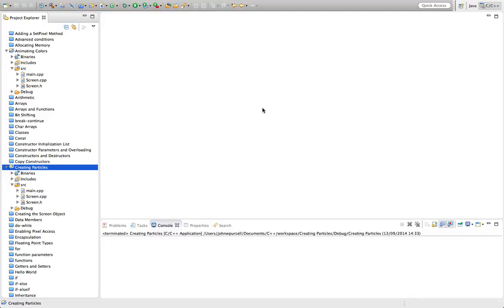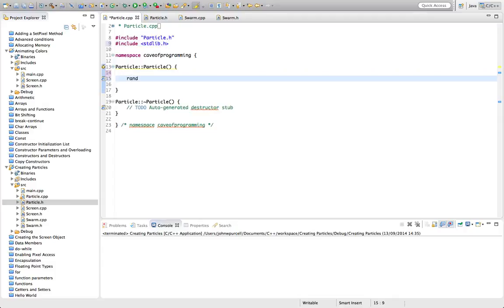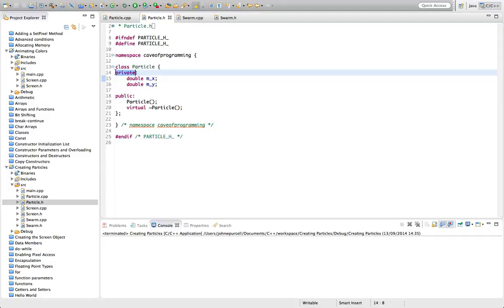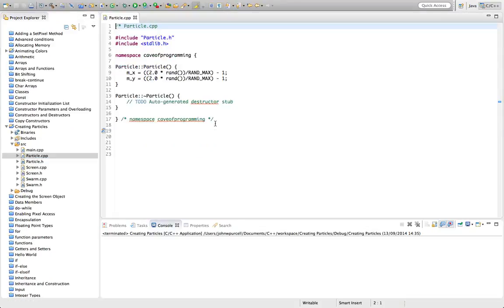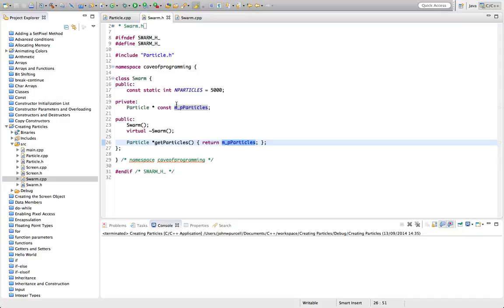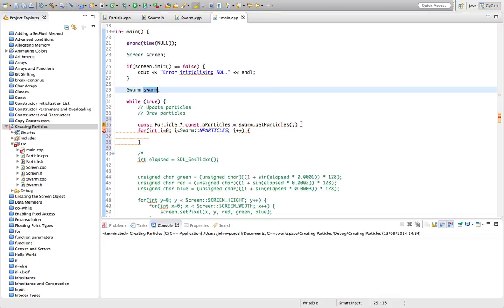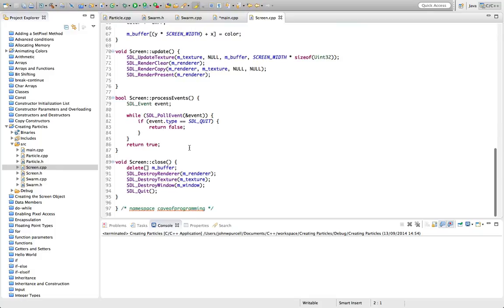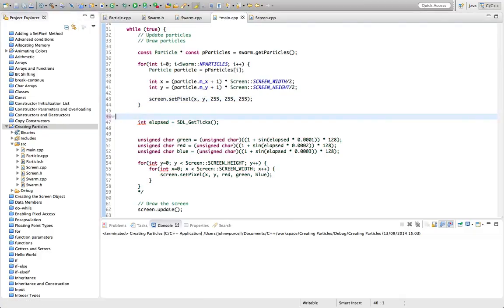C++Tutorial for Beginners 67 Creating Particles Starfields!